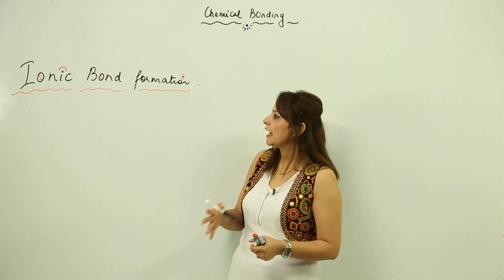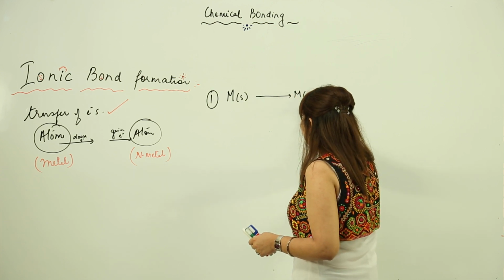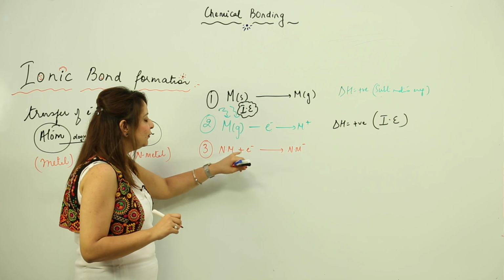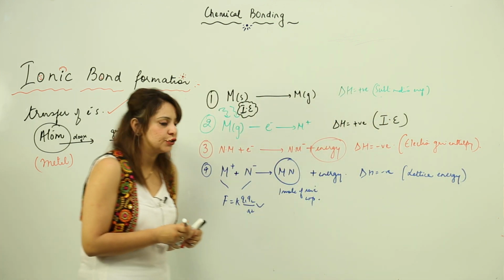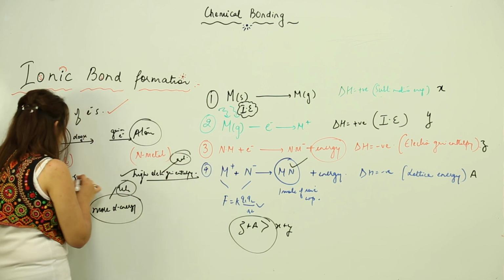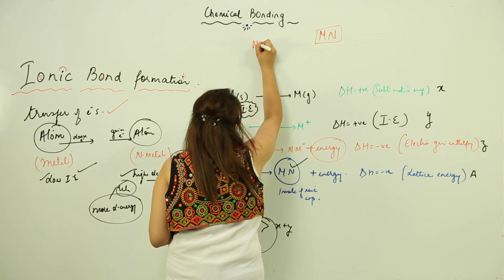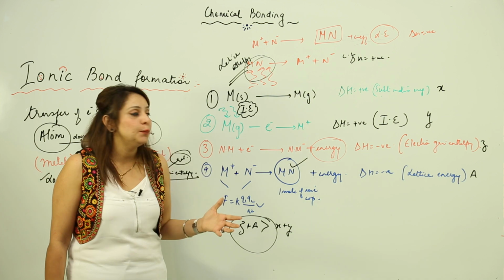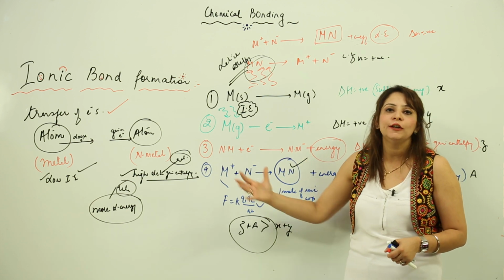ICSE l Free Best CLASS 10 l CHEMISTRY l CHAPTER 2 l Chemical Bonding l ionic bond formation l L2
Chemistry is easy when taught by right teacher, learn from the best, Teachers at TeachigBharat are familiar with this art because they are masters of their subjects. Class 10 CBSE Chemistry has been explained in this course and each and every minute detail has been covered so that students have a thorough understanding and can deal with any question based on this topic. TeachingBharat.com presents its full range of professionally developed chemistry Lectures Exclusive Copyrights of teachingbharat.com Lectures by Ph.D. professors. Whiteboard Lectures by TeachingBharat For one-to-one tuitions visit teachingbharat.com, the best teachers available across India.